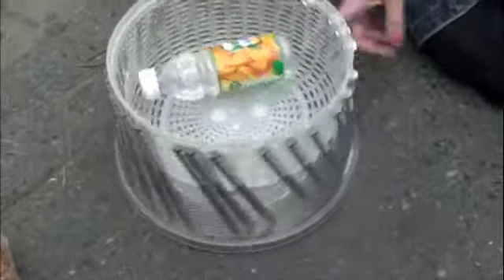SMOKING SCALAR GIRL NY NY